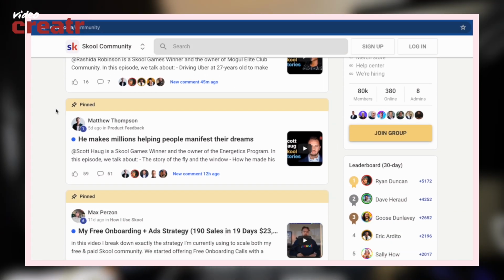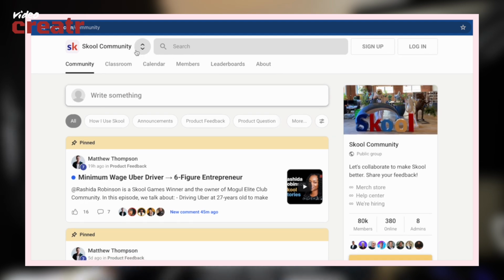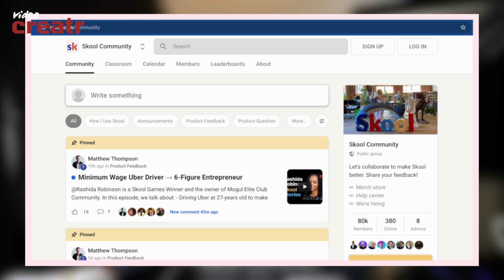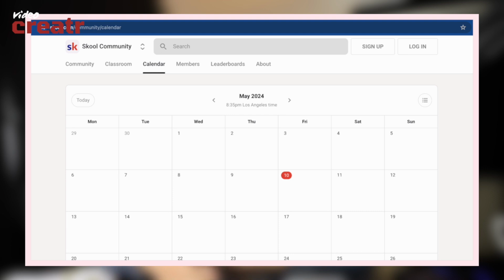Make More Money With A "YouTube Community"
💰 How To Build A YouTube Content Machine For Your Business In Just A Few Clicks:
🚀 Add An Expert Video Editor To Your Team In Just A Few Clicks:
📩 Take The Red Pill & Join 1,000's Of People Learning How To Grow Their Business With YouTube: